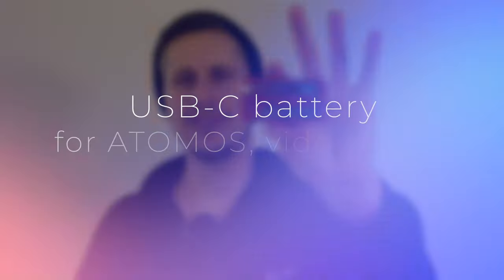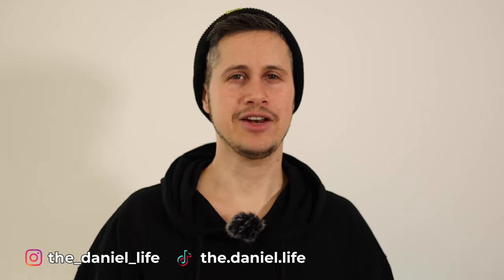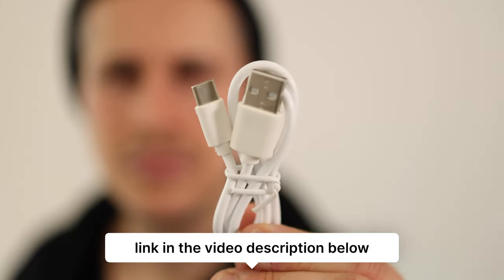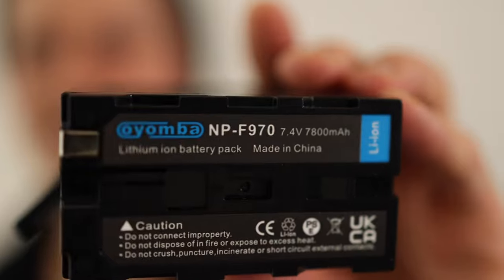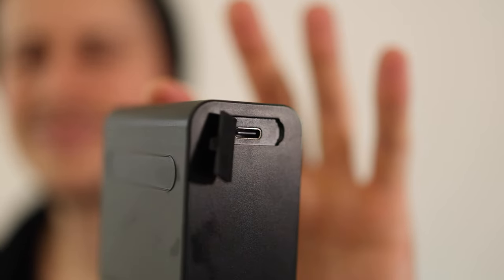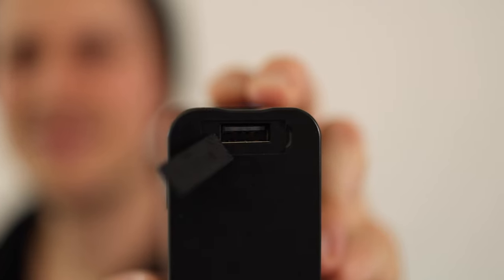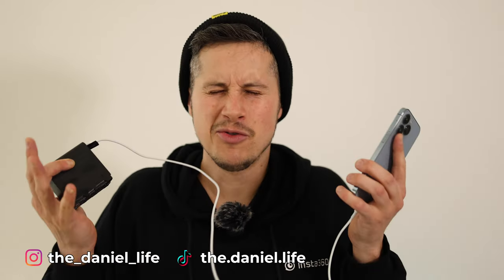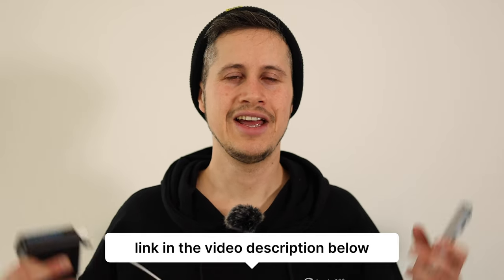Finally a USB-C battery for video lights, Atomos Ninja V and cameras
••• LINKS 💻 •••

🔥 my AMZ Front-Store 🔥

▶︎ USB-C battery ◀︎

▶︎ 100W mobile charger ◀︎

MOTION VFX Plugin

••• MUSIC •••

••• SOCIAL MEDIA 📱 •••

+++ INDEX +++